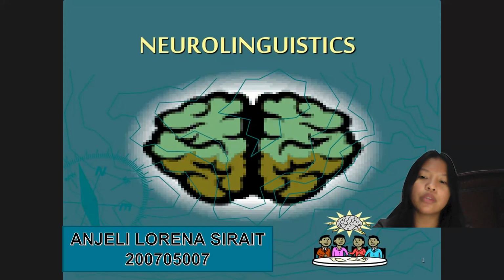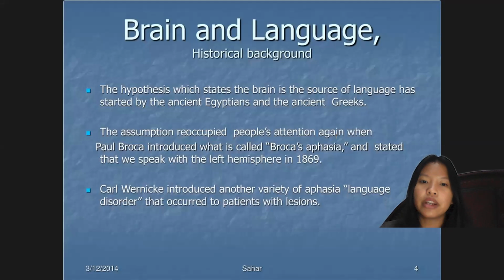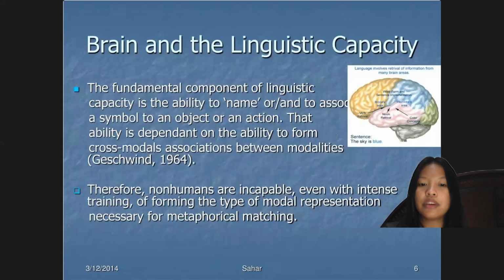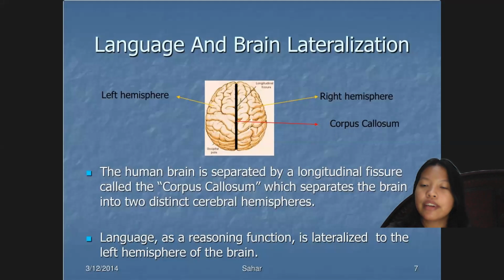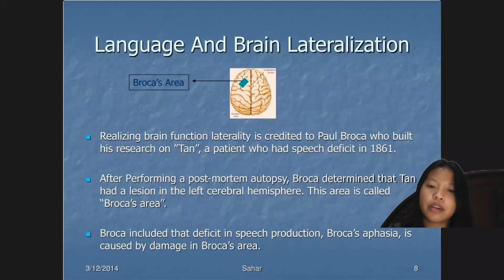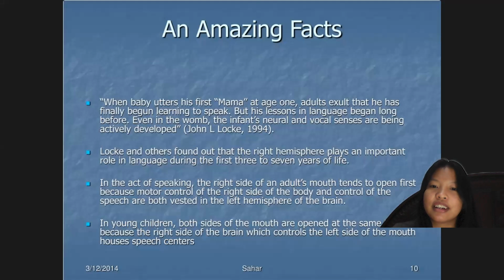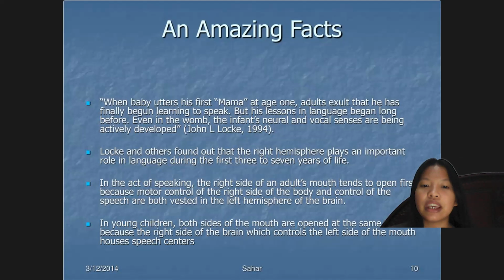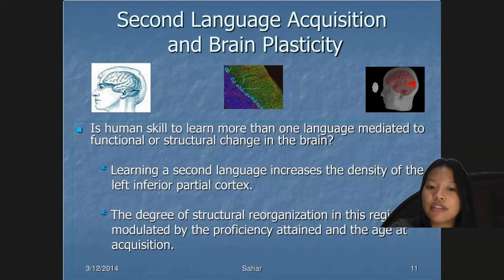NEUROLINGUISTIC & CASE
BY : ANJELI LORENA SIRAIT 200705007
SASTRA INGGRIS 2020 A

Neurolinguistics is the study of how language is represented
in the brain: that is, how and where our brains store our knowledge of
the language (or languages) that we speak, understand, read, and write,
what happens in our brains as we acquire that knowledge, and what
happens as we use it in our everyday lives.